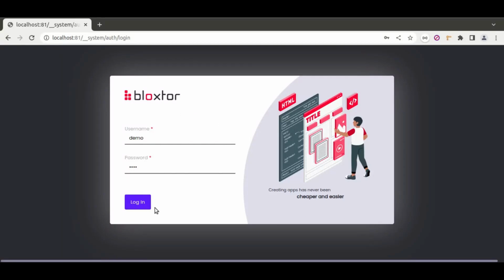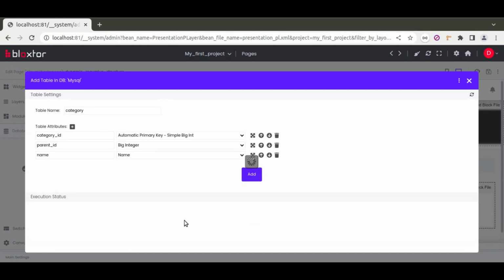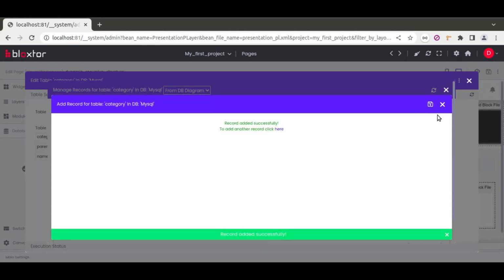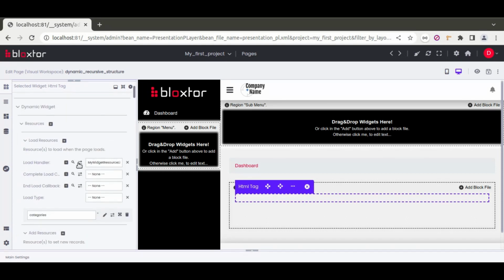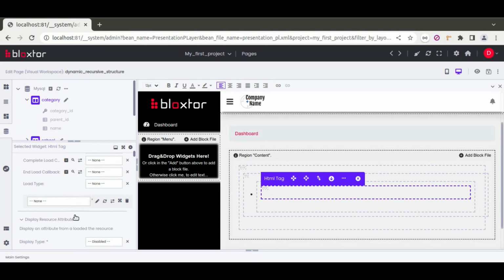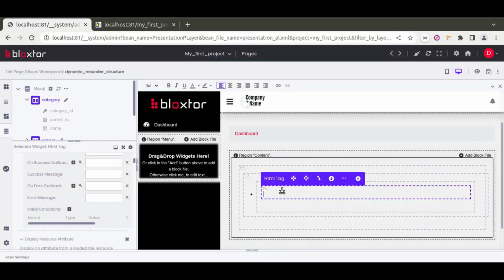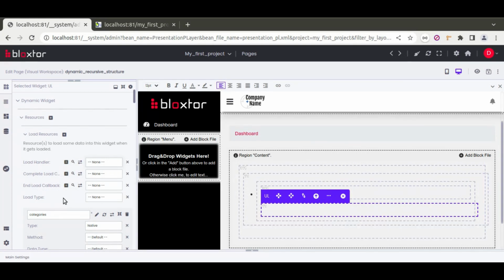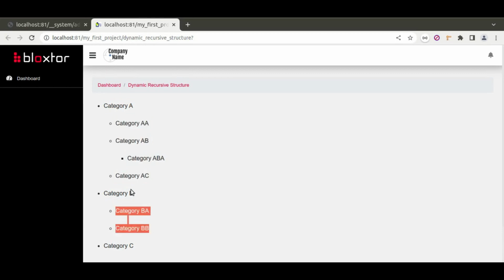Bloxtor - Simple Lesson 14.1 - Create page showing redundant database structures recursively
This video explains how to create pages showing records from a database table connected to itself, as in this example: a Category can have another Category or belong to another Category.  This is also very useful to edit and manage menus with other menu items inside.